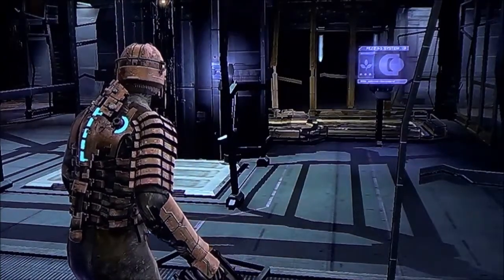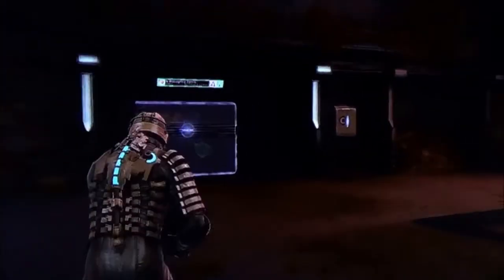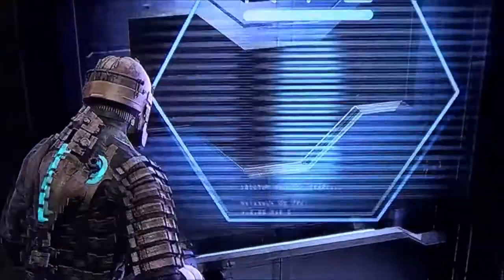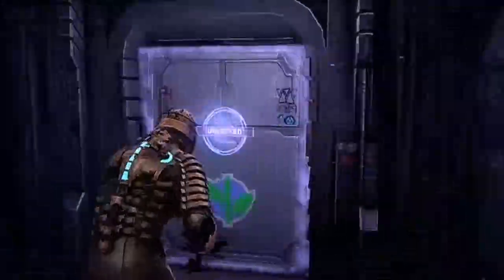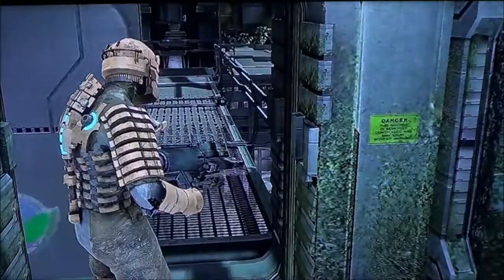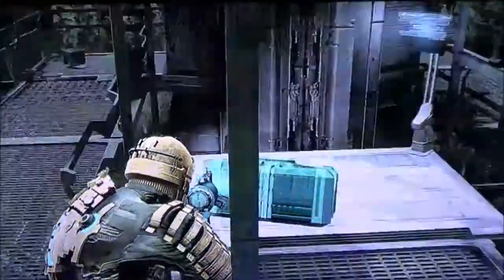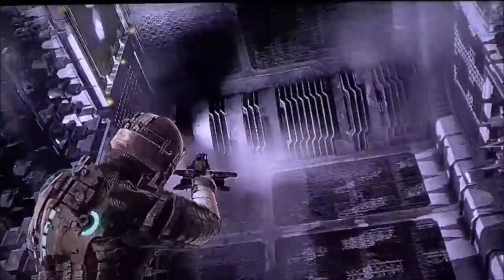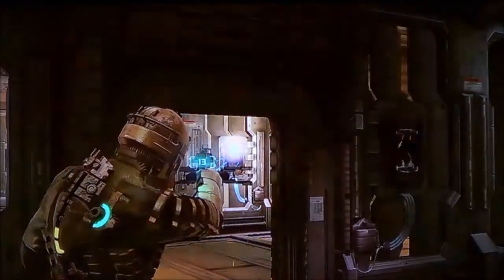Dead Space Walkthrough- Chapter 6 (2/3)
Hey everyone time to kill off all the Wheezers. Some of them are in interesting spots, but I'll let you find them for yourselves.